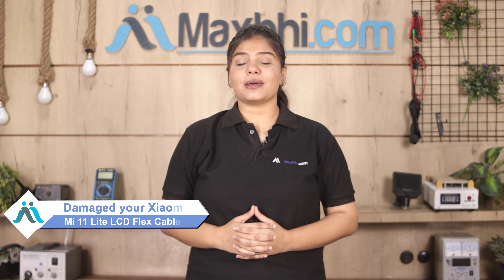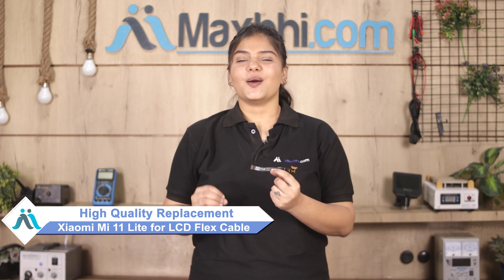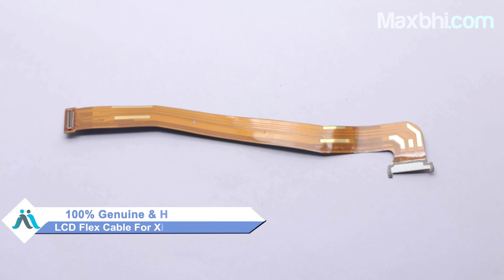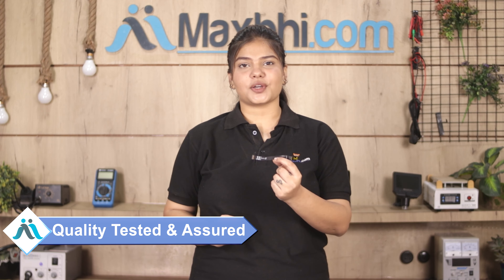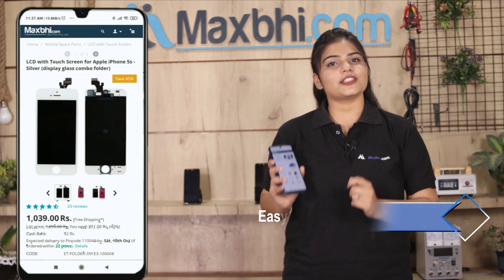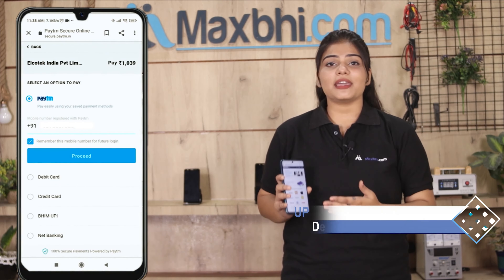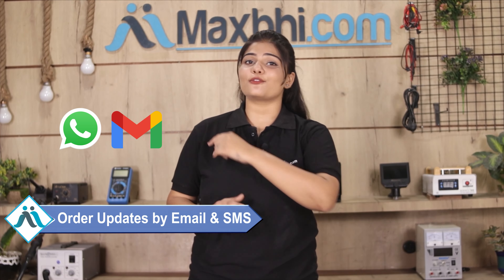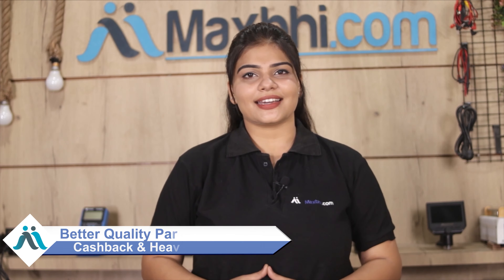Buy Xiaomi Mi 11 Lite LCD Flex Cable, Free Delivery High Quality Best Price Maxbhi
Damaged LCD Flex Cable in your Xiaomi Mi 11 Lite? The replacement LCD Flex Cable for Xiaomi Mi 11 Lite comes with replacement warranty and the shipping is done in secured packing to make sure you get the product in perfect shape.